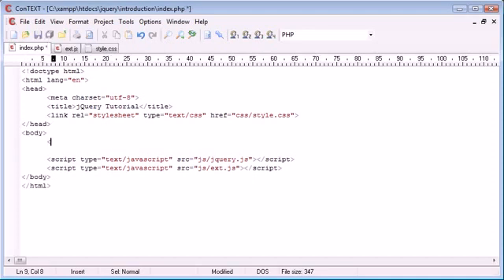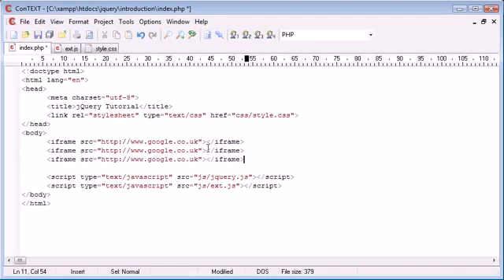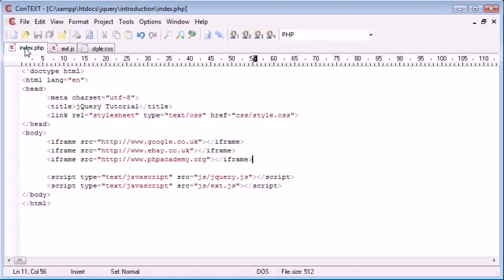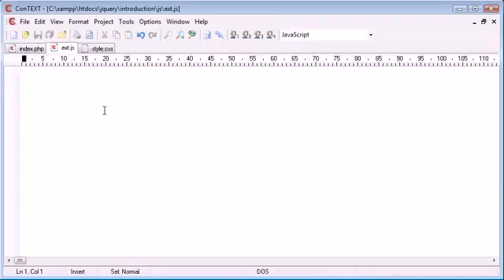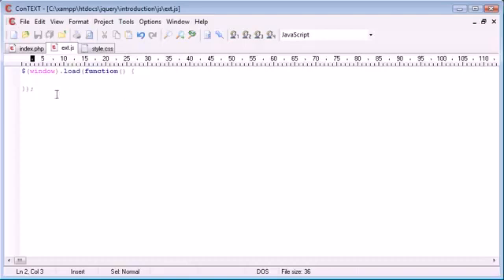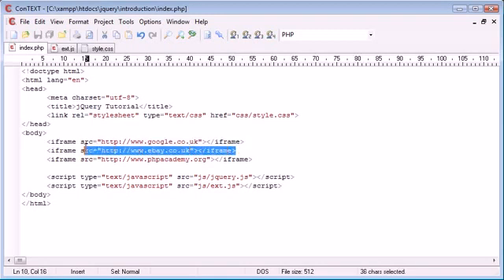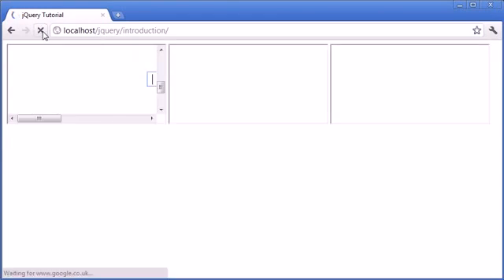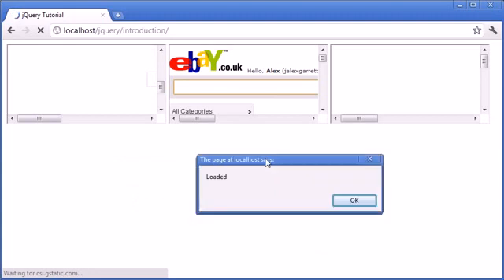jQuery Tutorial Window Load